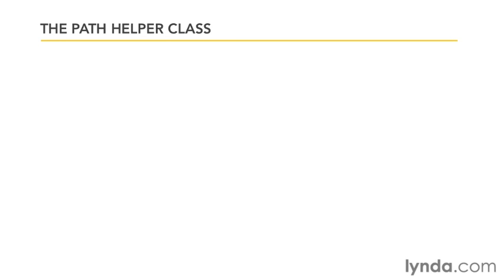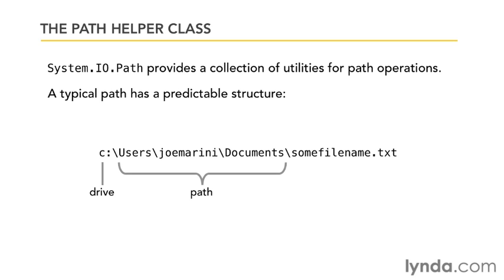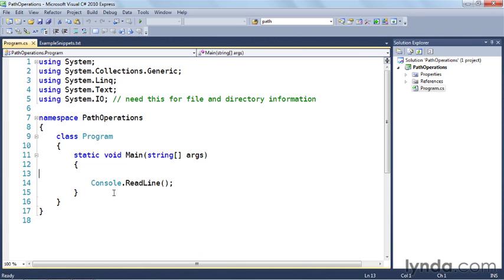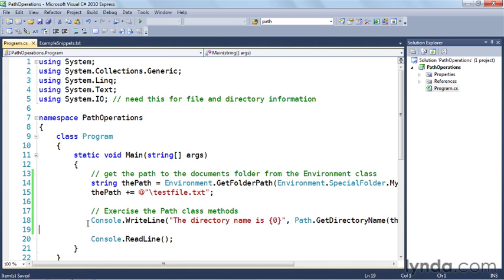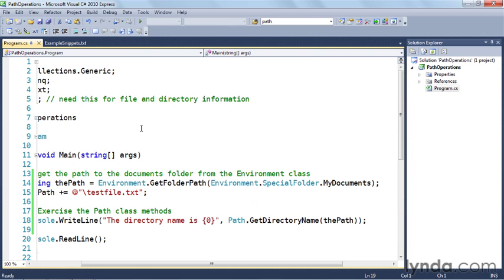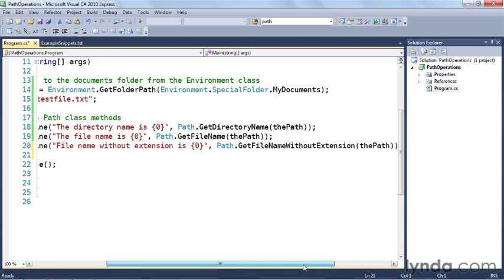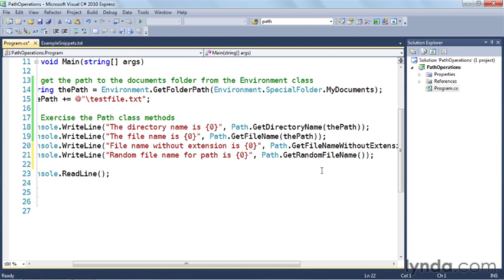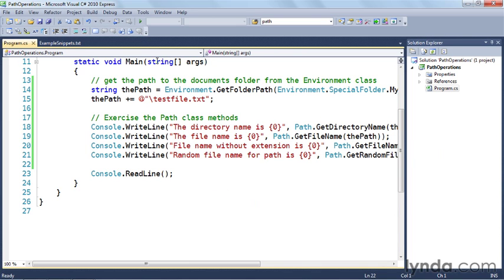The Path Helper in C#